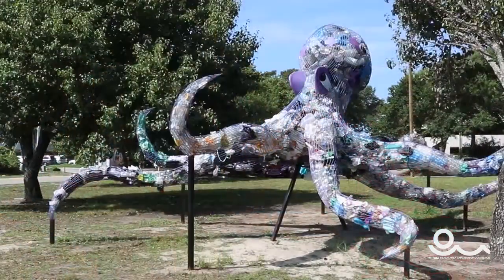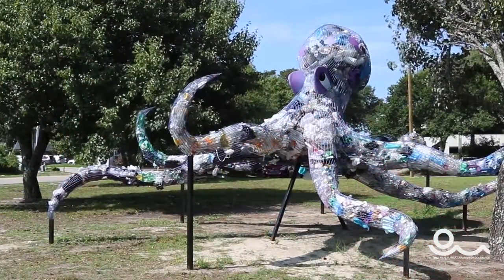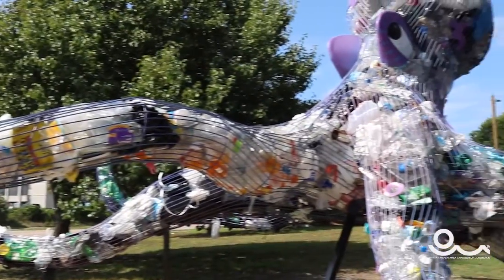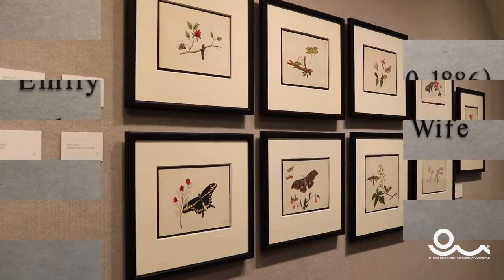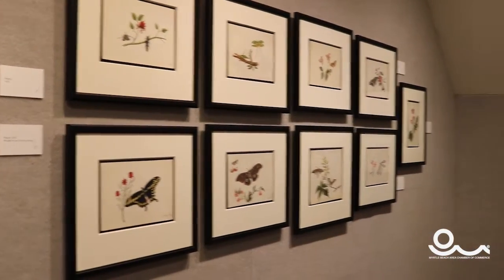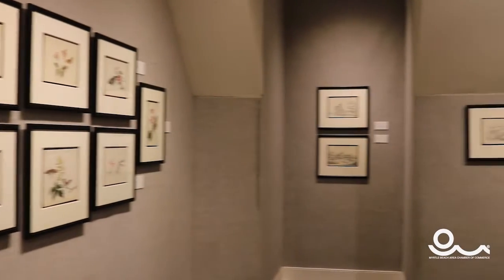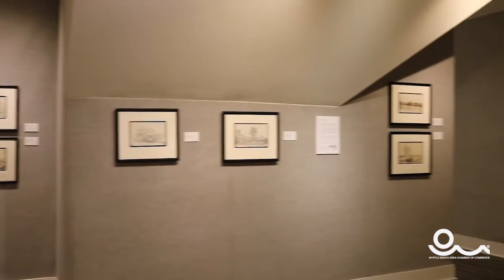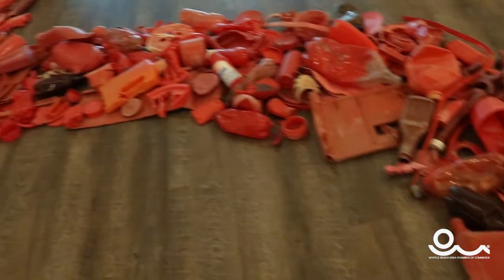Myrtle Beach Art Museum dives deep on Ocean Plastics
The Burroughs and Chapin Art Museum in Myrtle Beach dives deep into ocean plastics for their Summer 2019 exhibit called Can't you Sea? Ocean Plastics Artifacts. The exhibit features work from six different artists/activists. Through art, the exhibit highlights the problem of ocean plastic pollution. They also have a Planet or Plastic Lecture Series running this summer.

Upstairs in the museum you'll find work from Emily Esdaile Weston who lived between 1810 and 1886 on property in both Horry and Georgetown counties.

Admission to the Burroughs-Chapin Art Museum is free. Donations are appreciated.